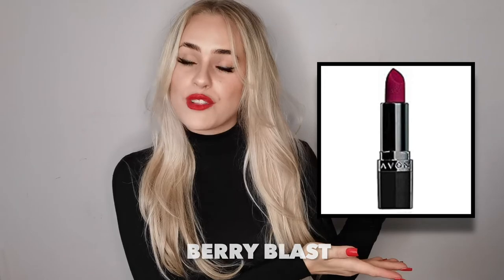AVON ULTRA MATTE LIPSTICK - PERFECTLY MATTE | 12 SHADES QUICK SWATCHES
I ChooseAvonLipstick everyday and now want to challenge you to do the same!

Avon Ultra Matte Lipstick and its benefits:

💄A nourishing blend of vitamin E, avocado, and sesame oil for intense hydration and a healthy and moisturized pout.
💄An amazing shape for more precise application - the lipstick comes in a modern and sophisticated bullet shape.
💄12 velvety matte shades to match every moment
💄100% matte without compromising on comfort
💄Deliciously kissable scents.
💄You don’t need to spend hundreds of rands to get great quality.